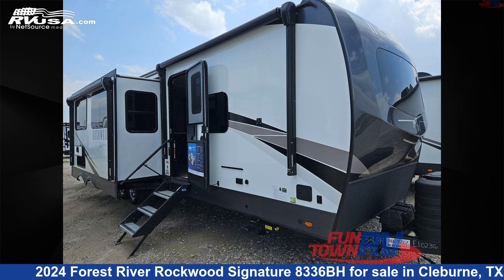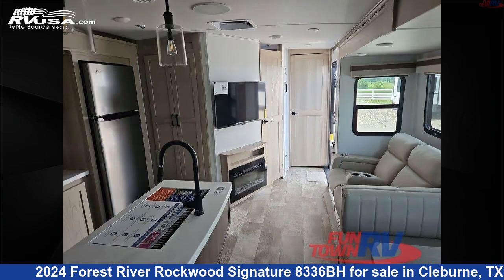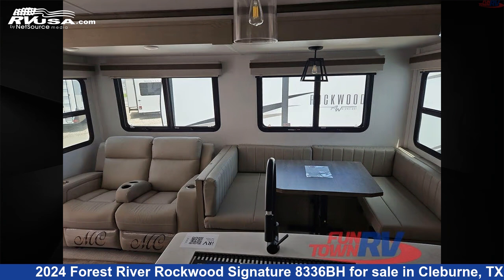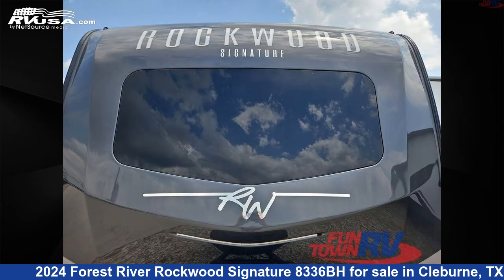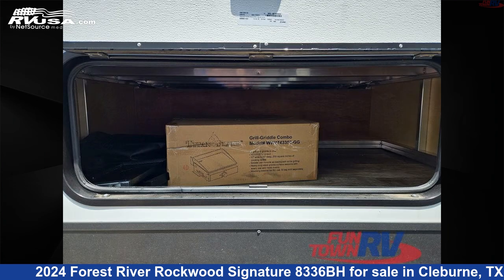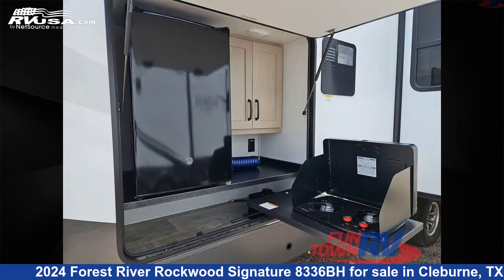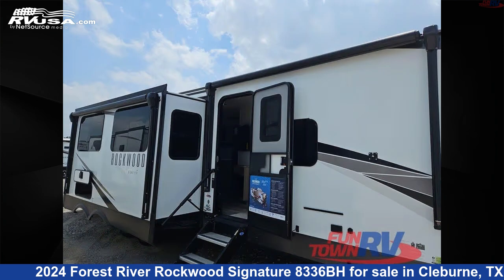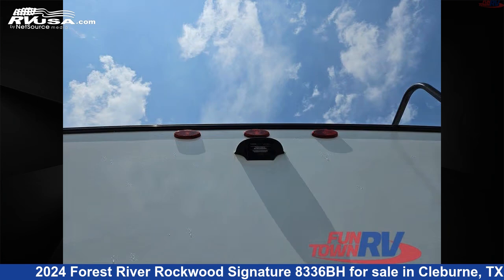Eye-catching 2024 Forest River Rockwood Signature Travel Trailer RV For Sale in Cleburne, TX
This 2024 Forest River Rockwood Signature 8336BH is a Travel Trailer RV. It is located in Cleburne, TX 76031 and is offered for sale by Fun Town RV - Cleburne. This New Forest River Is 36' 0" in length and features a STONE interior, sleeps 10, Slideout, and 54 gal fresh water capacity. The floorplan layout of this Travel Trailer features Bunkhouse, Front Bedroom, Kitchen Island, Outdoor Kitchen, U-Shaped Dinette.